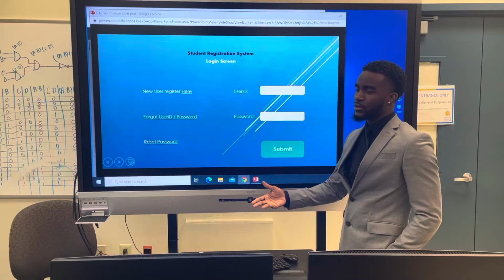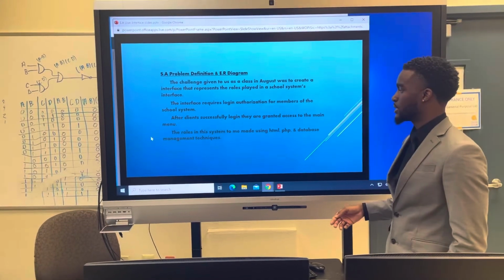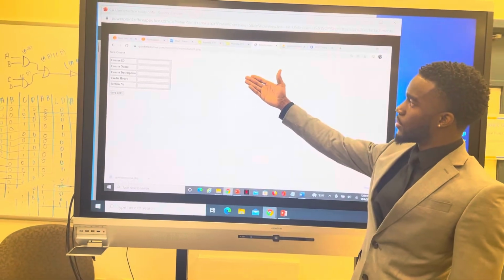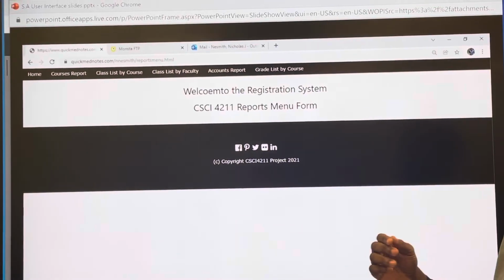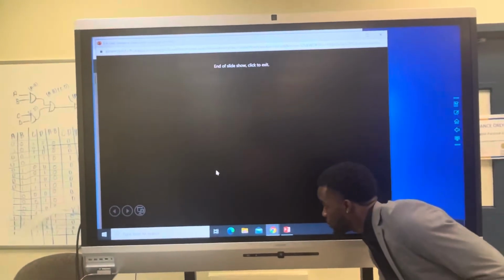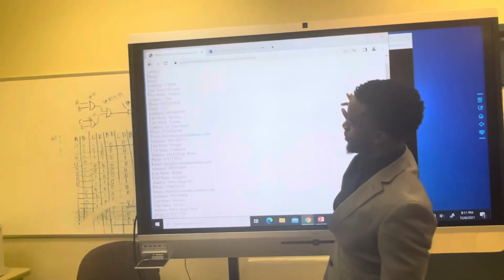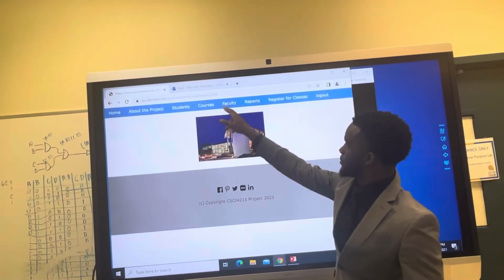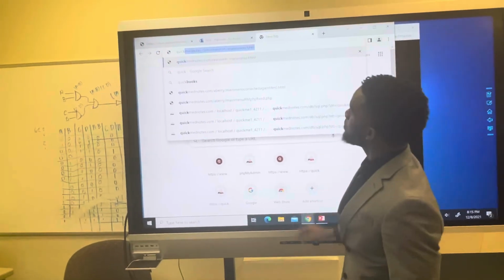System Analysis: School system interface